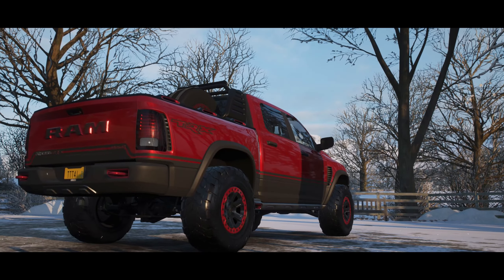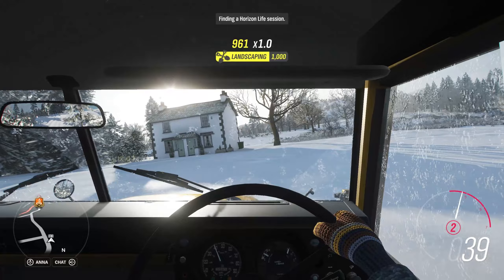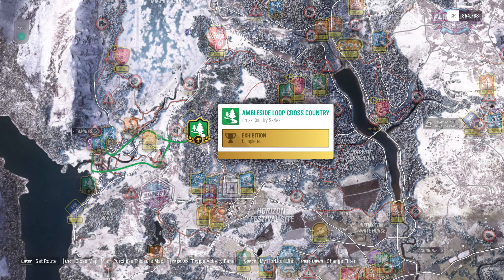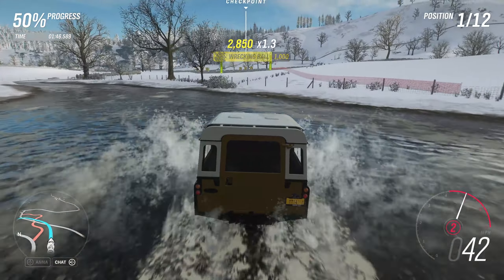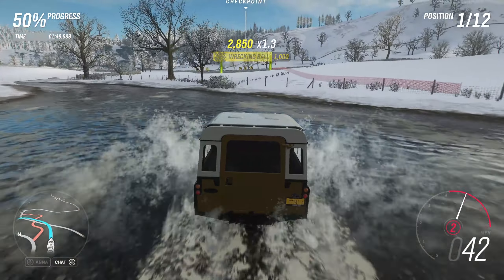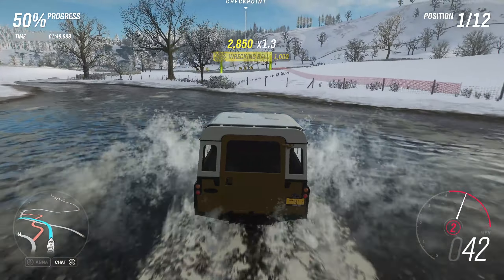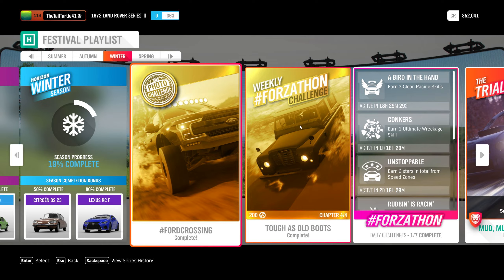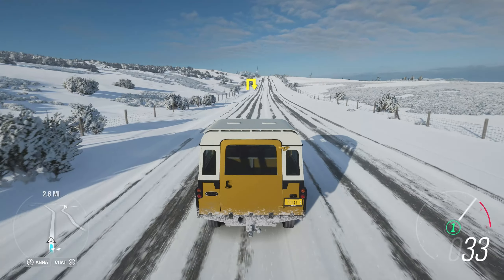My First WEEKLY FORZATHON! [Forza Horizon 4]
Today, we drive a car to complete objectives.